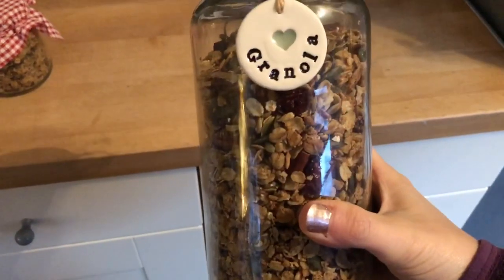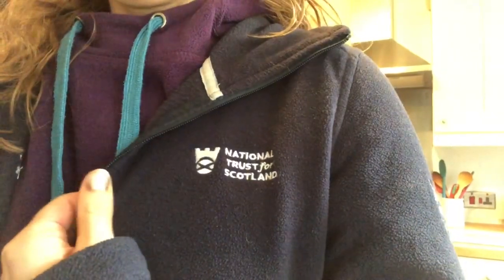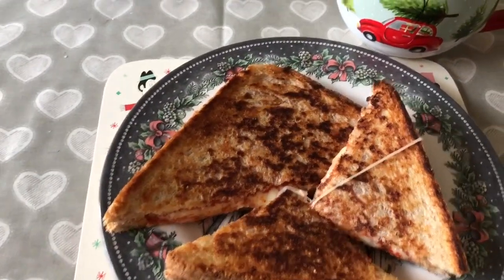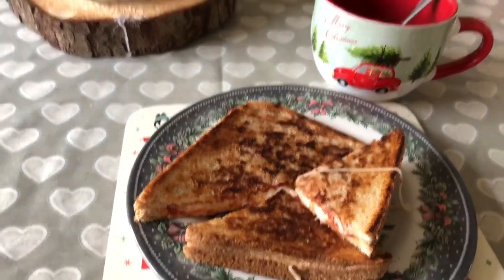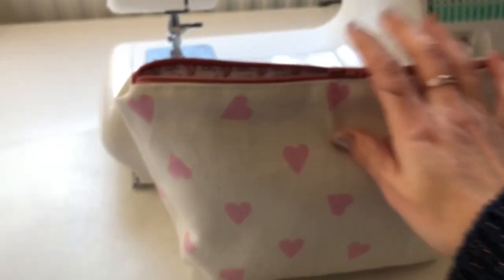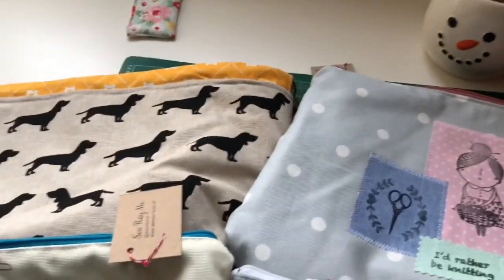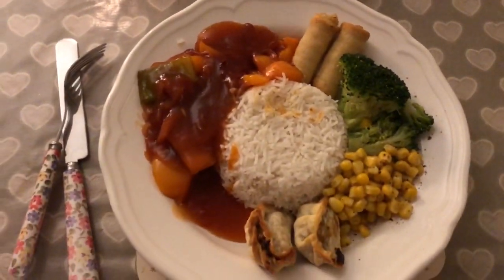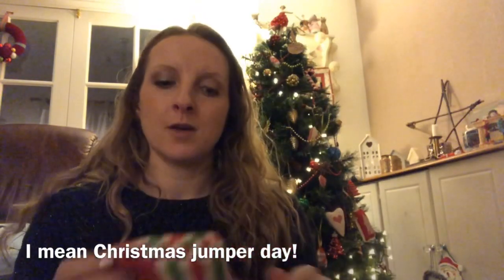Sew Ray Me - Vlogmas 2018 - day 13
A bit of sewing, knitting and food.